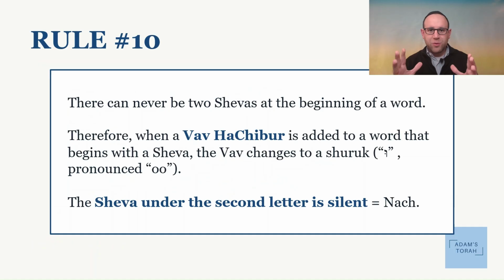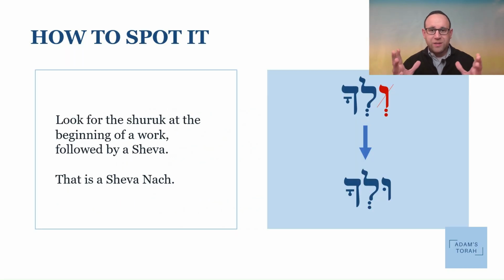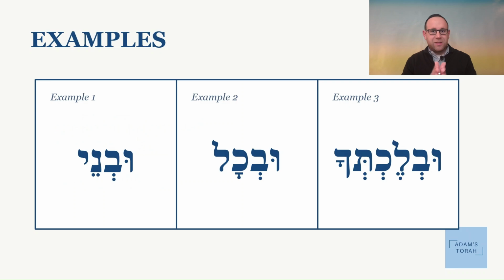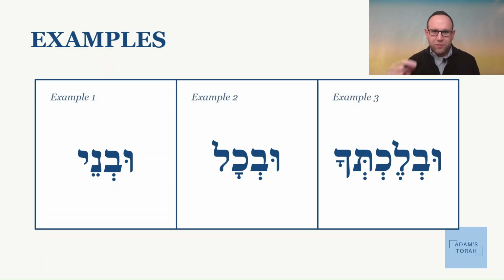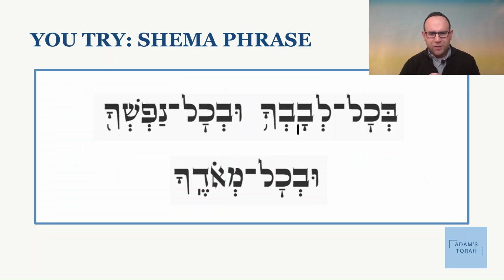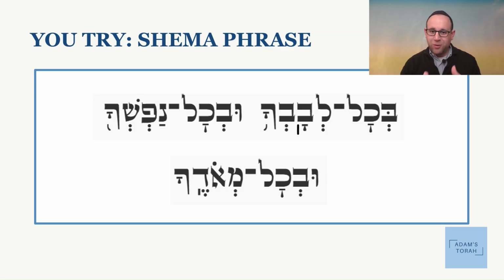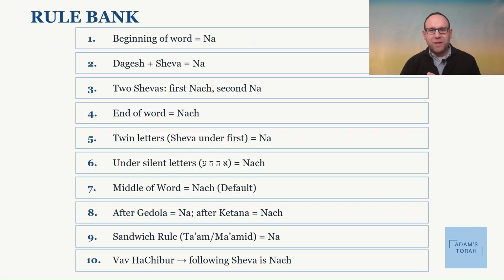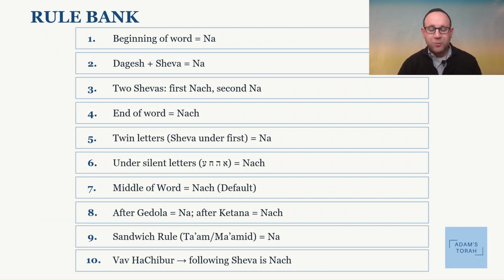Rule 10: Vav HaChibbur — When Sheva Follows a Shuruk Prefix | Sheva Secrets Ep. 12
🔗 When a Vav joins two words as an "and" prefix, the Sheva transforms into a Sheva Nach.

In Episode 12 of Sheva Secrets: Na or Nach?, you'll learn the final rule — Rule 10: When a Vav HaChibbur (connecting Vav, meaning "and") is added to the beginning of a word that starts with a Sheva, the two Shevas can't coexist. So the Vav changes to a Shuruk (וּ, pronounced "oo"), and the Sheva under the second letter becomes silent (Nach).

There can never be two Shevas at the beginning of a word — and this rule shows you exactly what happens instead.

📚 In this video:
• Rule 10: Vav HaChibbur + Sheva = Shuruk (וּ) + Nach
• Why two Shevas can't start a word
• The Sheva under the second letter becomes Nach
• Real Hebrew examples showing the transformation

⬅️ Previous: Ep. 11: Rule 9 — The Sandwich Rule

➡️ Next up: Ep. 13: Guided Practice — Reading the Shema

👤 Created by Adam Sabzevari